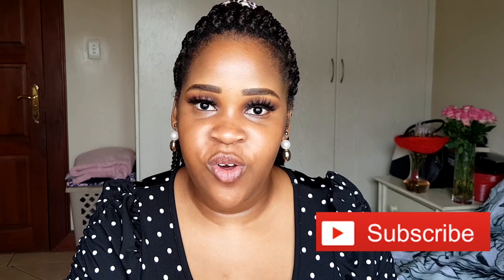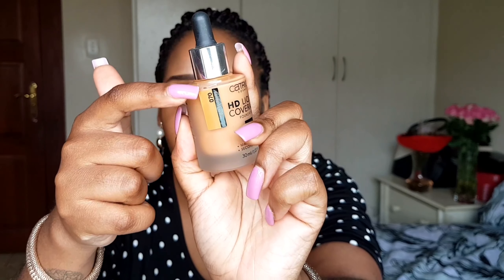REVIEW: CATRICE HD LIQUID COVERAGE FOUNDATION | Boitumelo M | South African YouTuber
I am a big fan of Catrice Cosmetics and today I'm giving you guys the lowdown on their HD Liquid Coverage Foundation. Please let me know what your experience with this foundation has been in the comments section down below💋